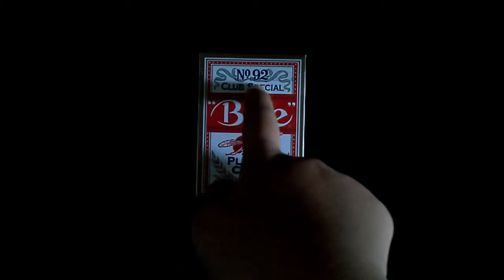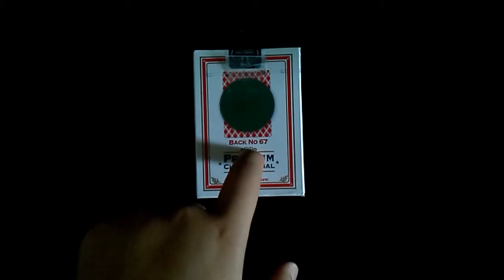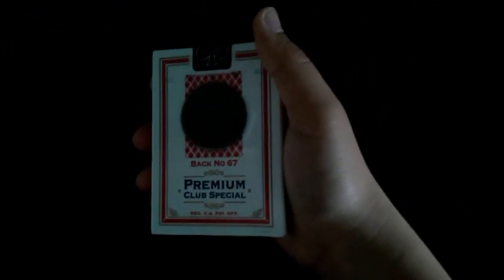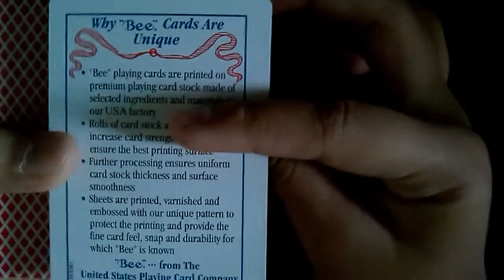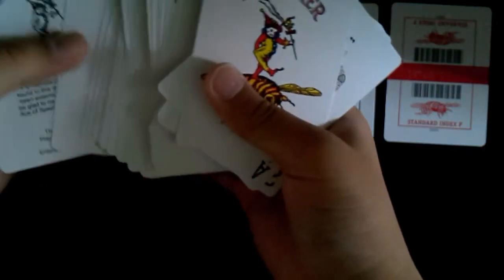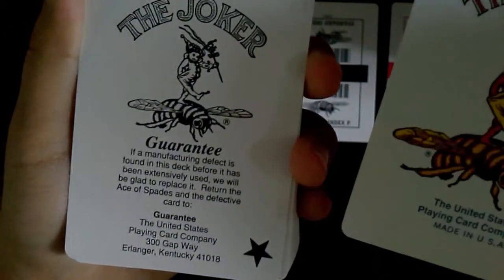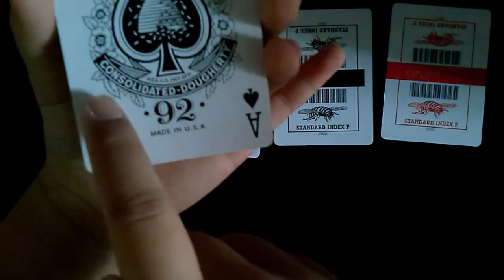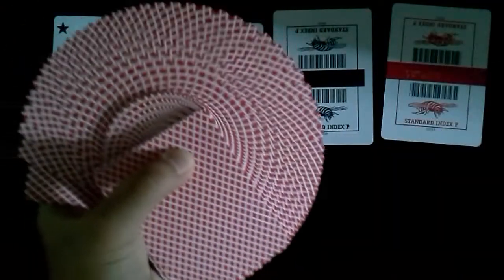Red Bee Deck Reveal And Review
sorry for taken so long